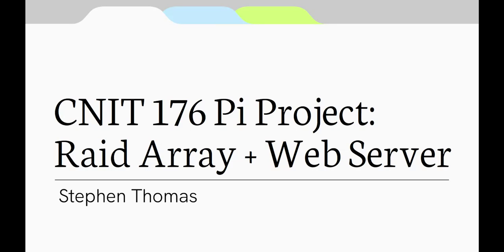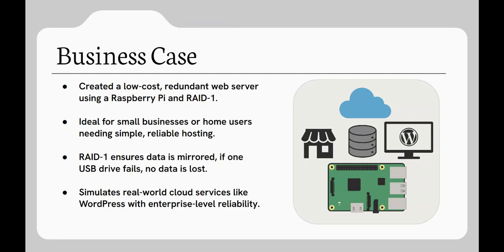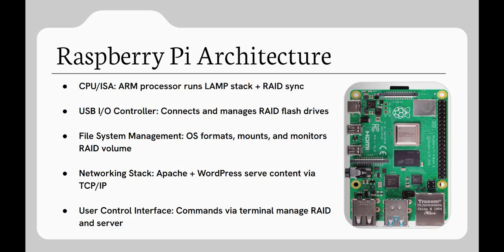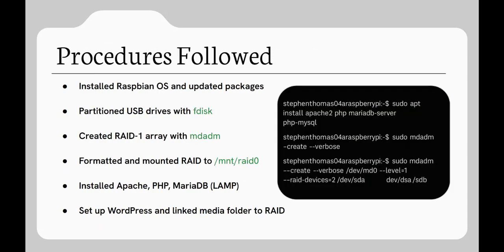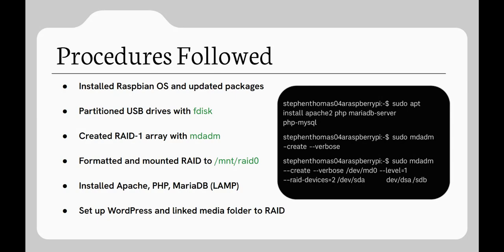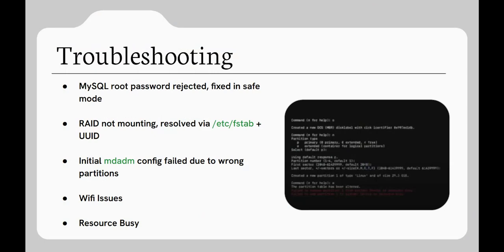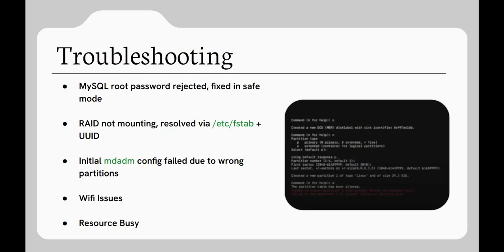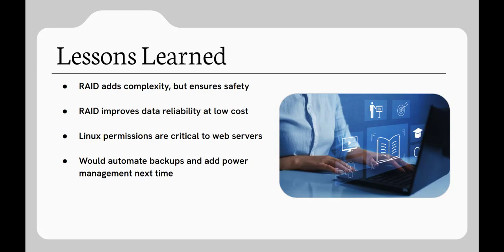RAID Array + Web Server